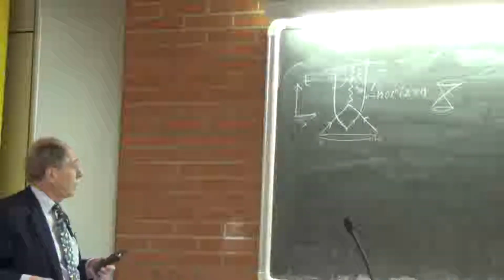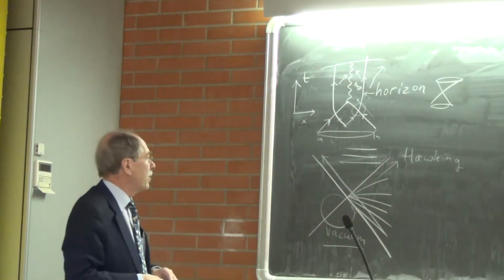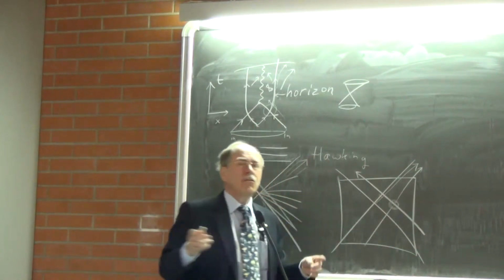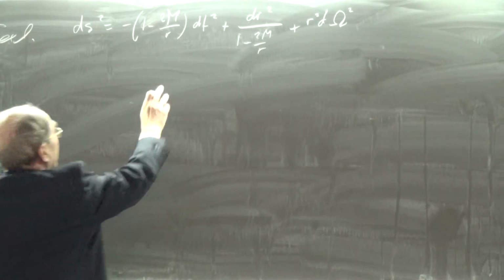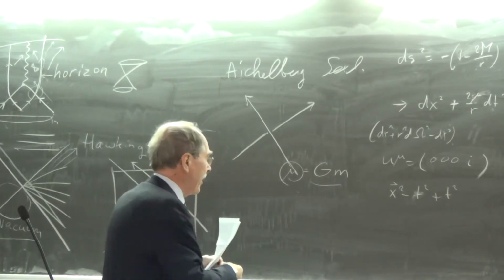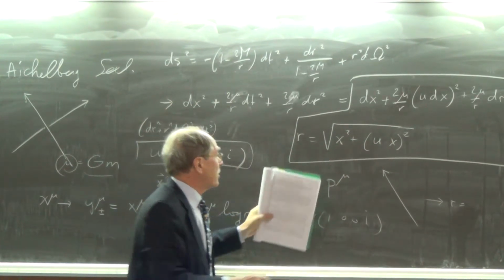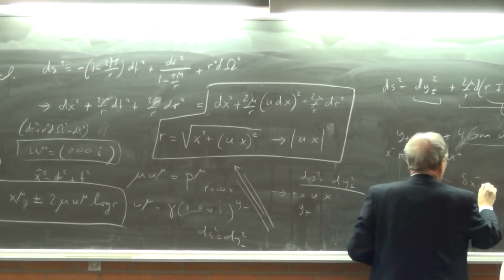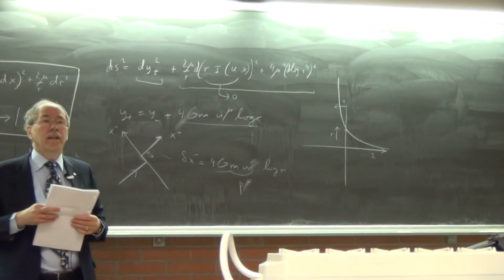Gerard 't Hooft: From Standard Model to Black Hole Complementarity and Back Again. Lecture 2.1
Majorana Lectures - Naples - 10th February 2015